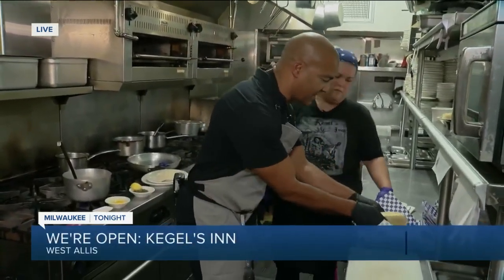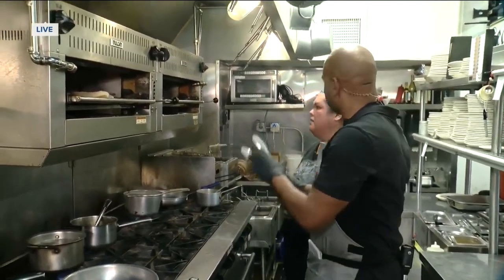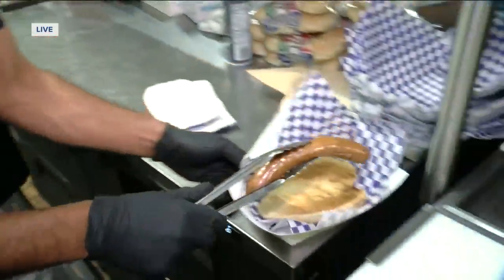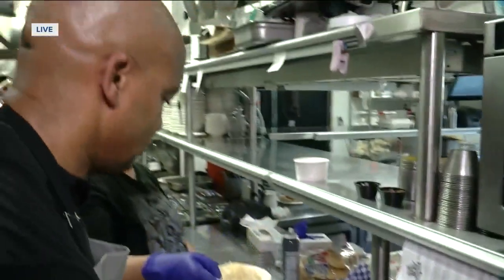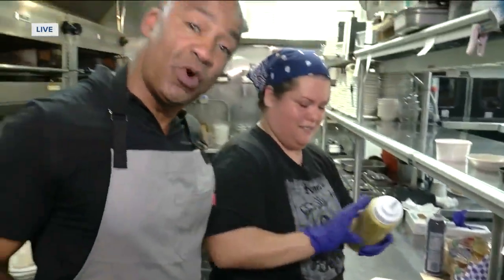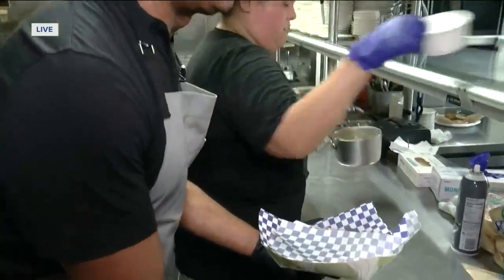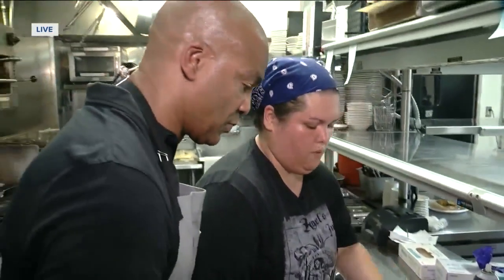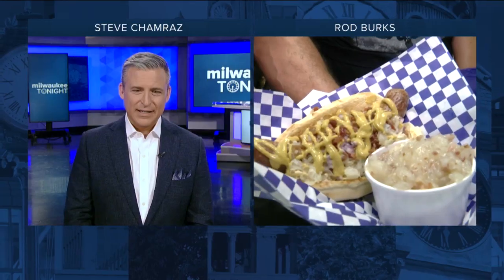We're Open: Cooking authentic German food at Kegel's Inn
Kegel's Inn is located in West Allis. Julian Kegel gave us some history of the iconic German restaurant.